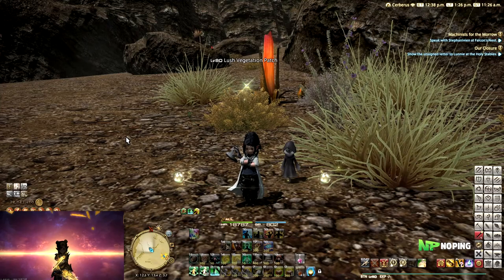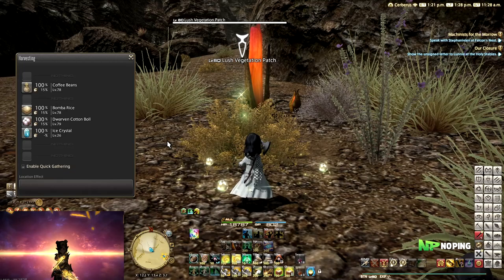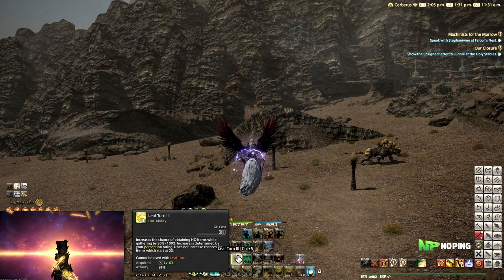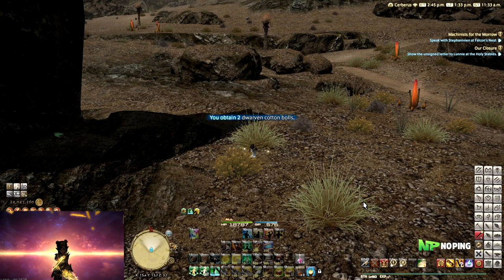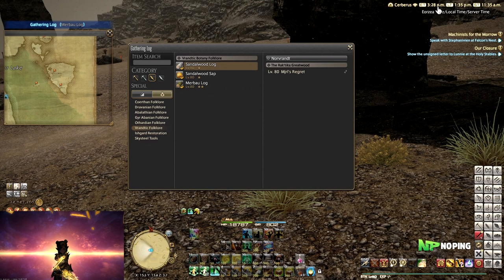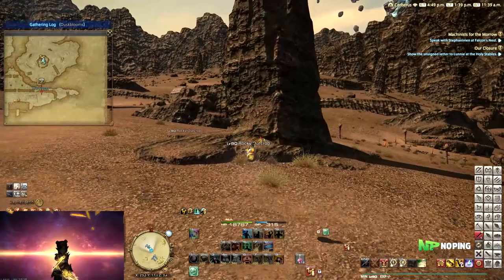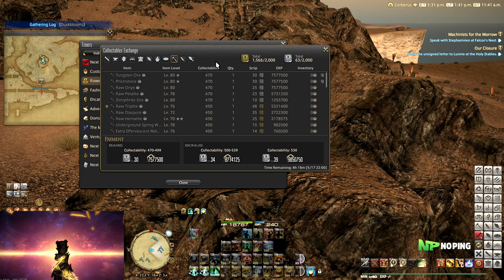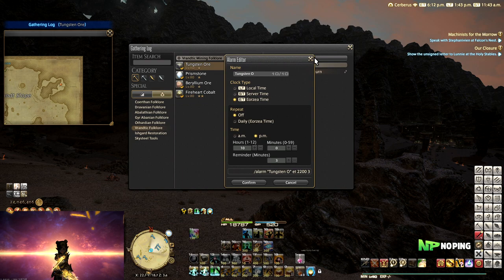Beginners Guide To Gathering (Level 80) - FFXIV